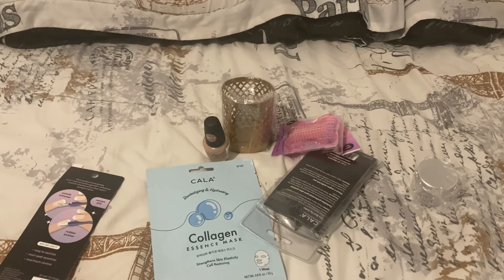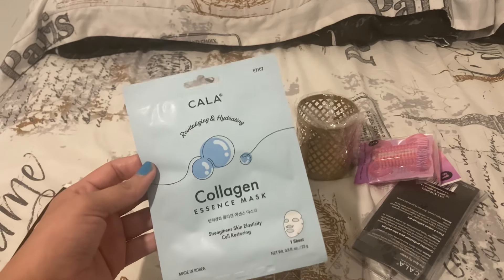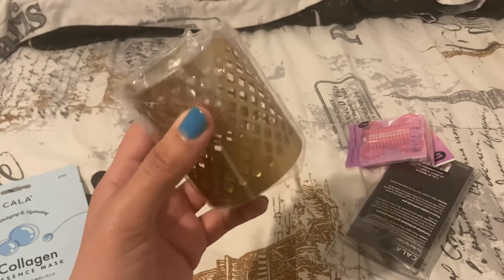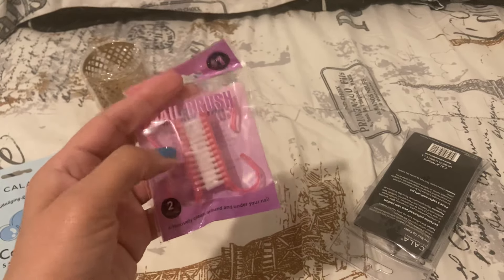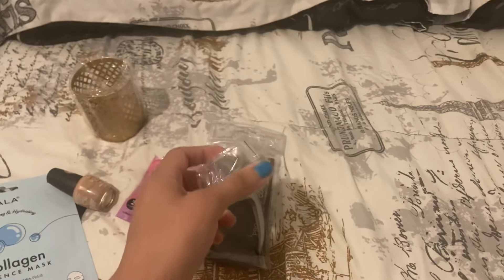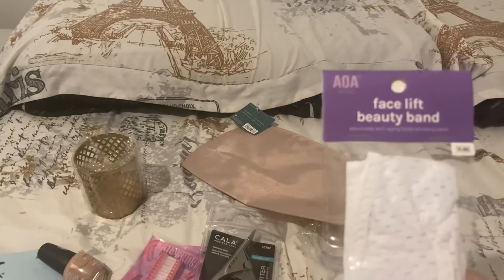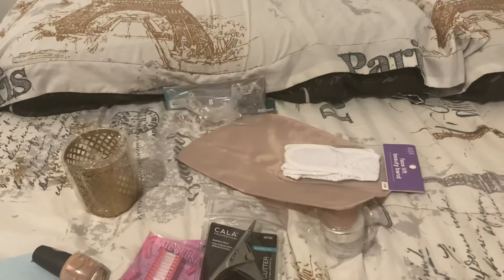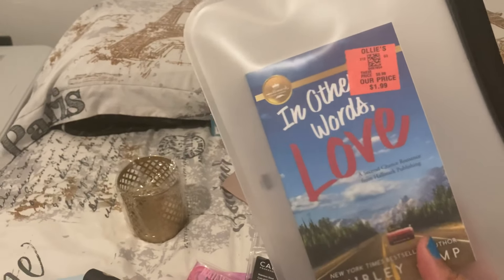Shop Miss A Haul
I didn’t mean to say ask this question ….